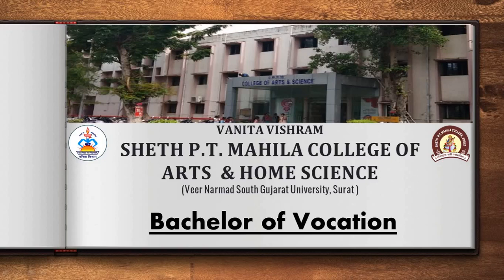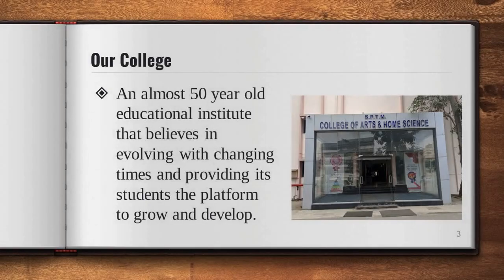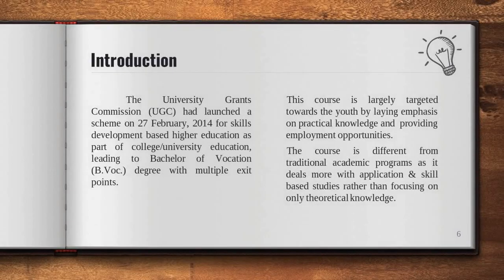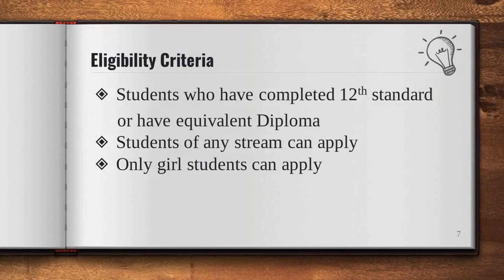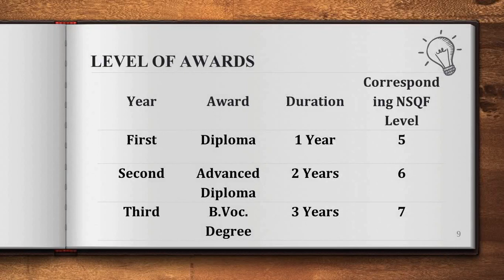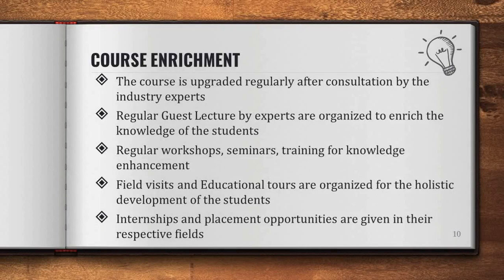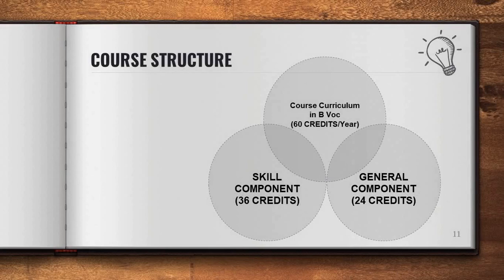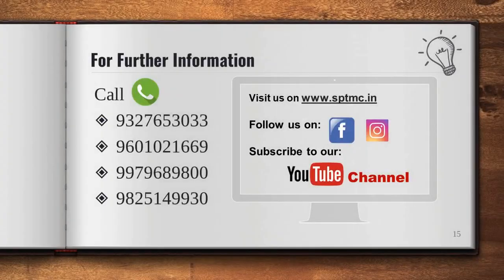Introducing skill oriented courses under BVoc